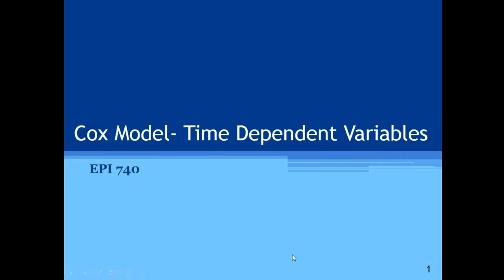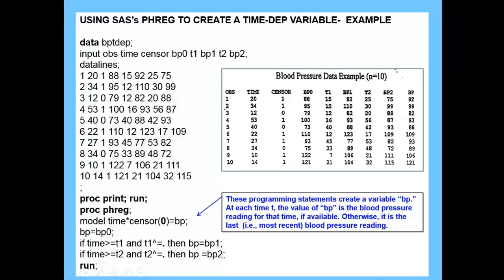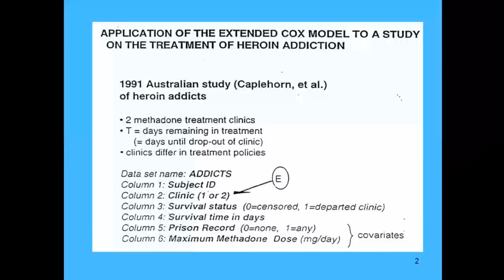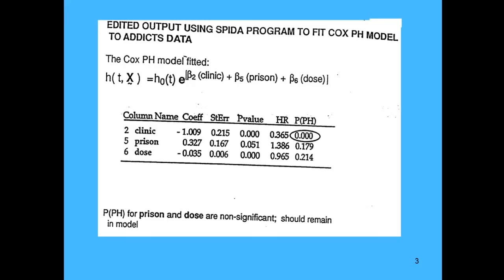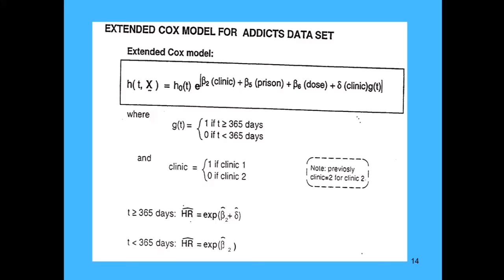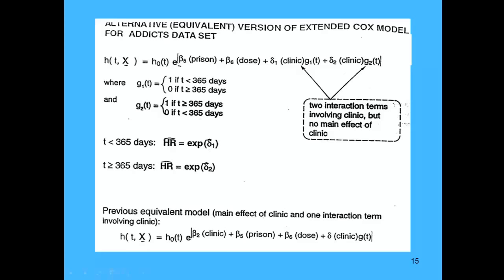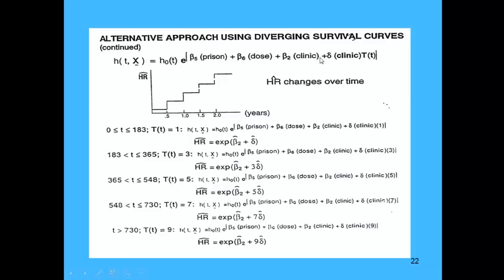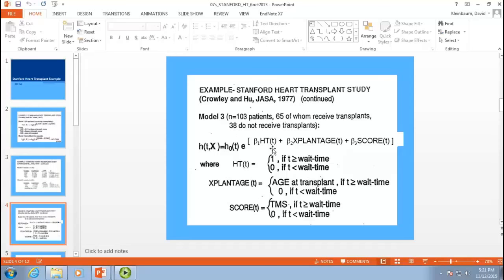Class 20: (Kleinbaum) Extended Cox Model (cont'd): Heaviside function, examples.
(Kleinbaum) Extended Cox Model (cont'd): Heaviside function, examples.            Nov 12, 2015.